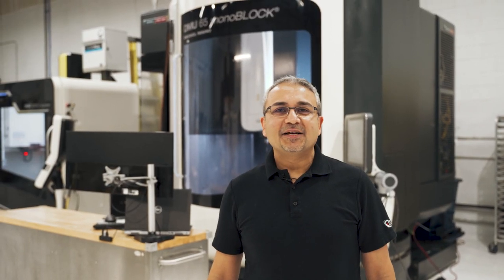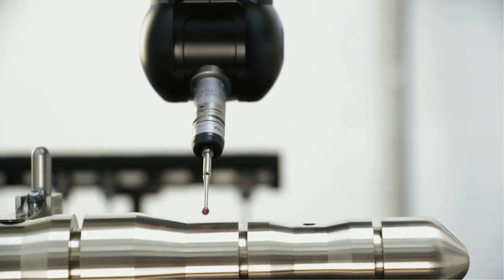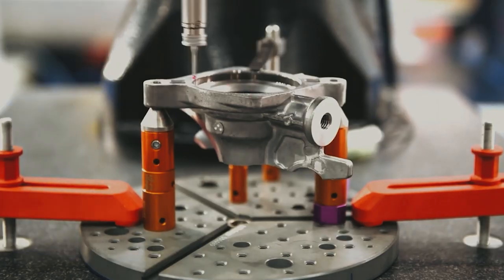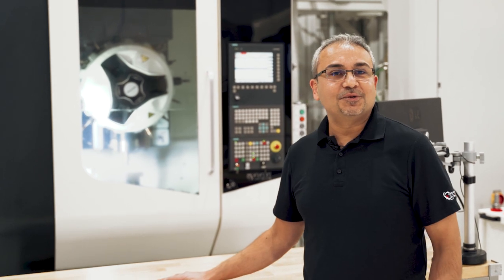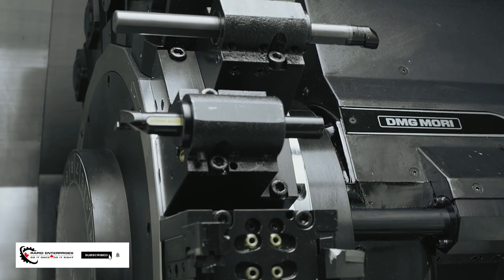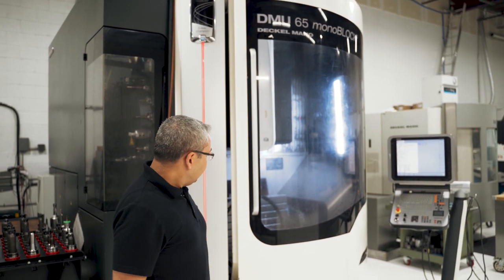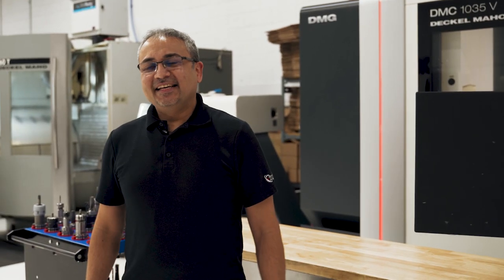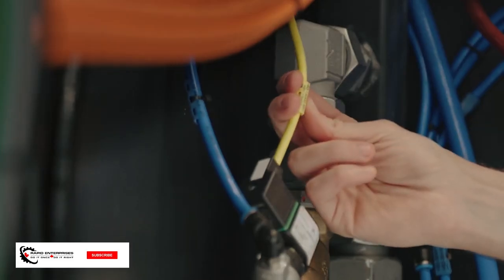Machine Shop Tour: A Look Inside Rapid Enterprises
Rapid Enterprises Inc has been in the business for over 36 years and is a world-class manufacturer of precision machine parts, Multi-Axis, and CNC machining that meet the exacting specifications of our customers.